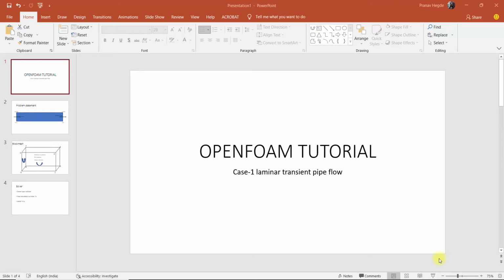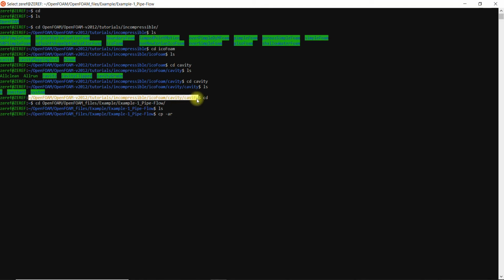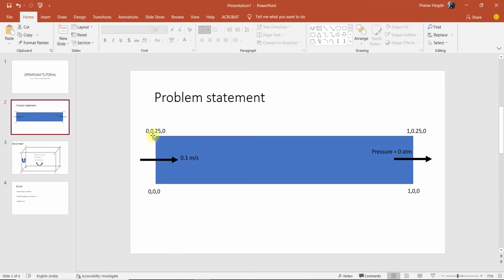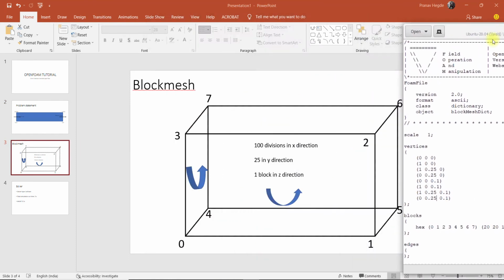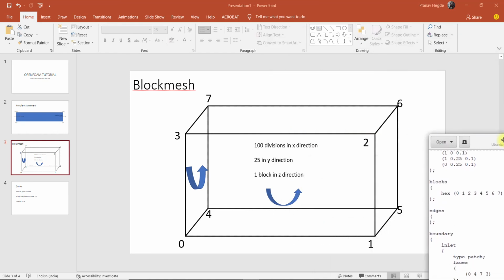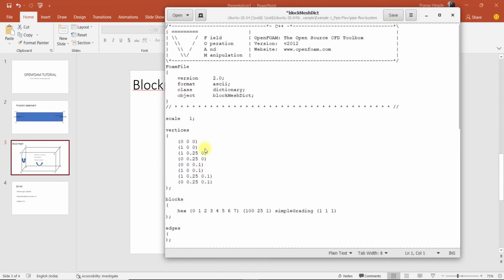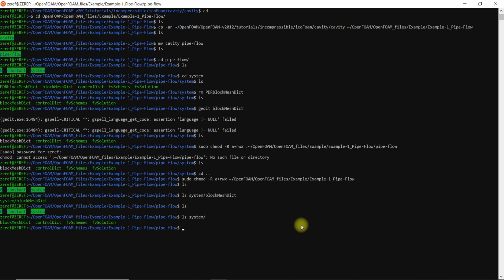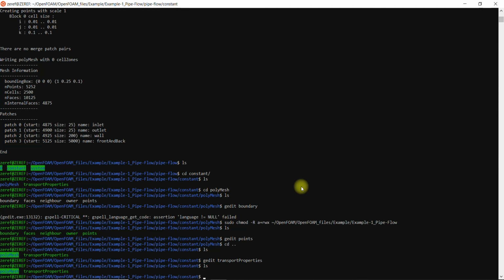OpenFoam Tutorial Transient Laminar Flow in Pipes-Part 1 BlockMesh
Details on how to mesh in blockmesh and start with OpenFOAM on windows.